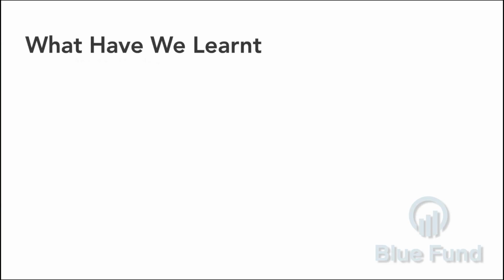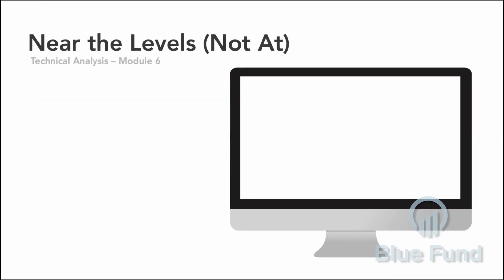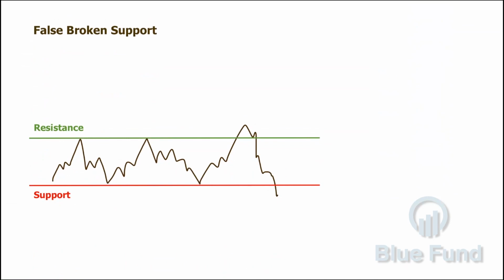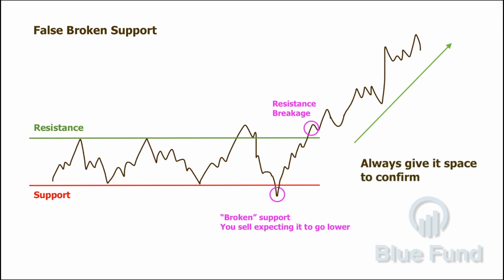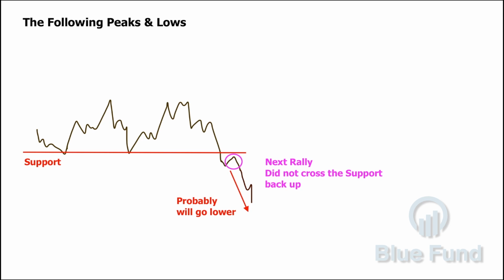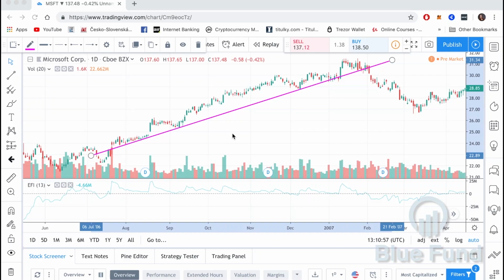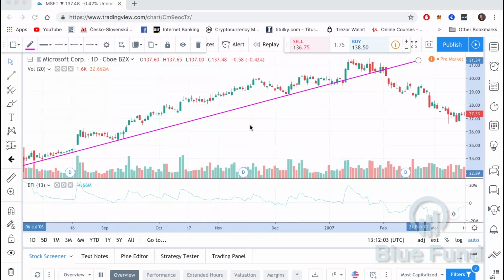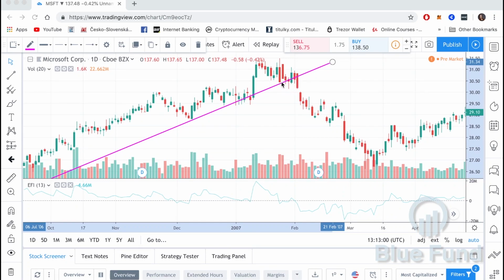7 Trading with Support and Resistance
Discover the Key Strategies for Successful Trading in Crypto, Forex, and Binary Options
Are you looking to enhance your trading skills in the dynamic world of cryptocurrencies, forex, and binary options? Look no further! In this comprehensive video, we delve into the art of trading with support and resistance, providing you with valuable insights and strategies to maximize your profits.

Support and resistance levels are fundamental concepts in technical analysis, serving as crucial indicators of market behavior. By understanding these key levels, traders can make informed decisions and identify potential entry and exit points in their trades.

Mastering Support and Resistance Techniques
In this video, we take you on a journey to master the art of trading with support and resistance. Our experienced trading experts will walk you through:

Identifying support and resistance levels: Learn how to identify these critical levels on price charts, using various tools and indicators specific to the crypto, forex, and binary options markets.

Utilizing support and resistance in trading strategies: Discover powerful strategies that leverage support and resistance levels to improve your trading accuracy and profitability. Gain insights into trend reversals, breakouts, and trend continuations, enabling you to make calculated decisions.

Risk management with support and resistance: Understand how support and resistance can assist you in managing risk effectively. Discover techniques for setting stop-loss orders, determining optimal profit targets, and implementing proper risk-reward ratios.